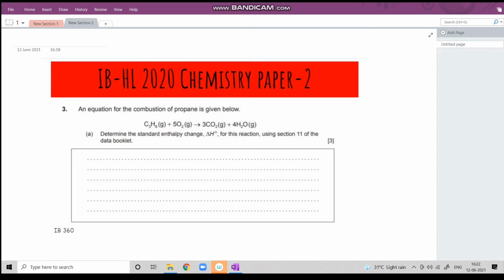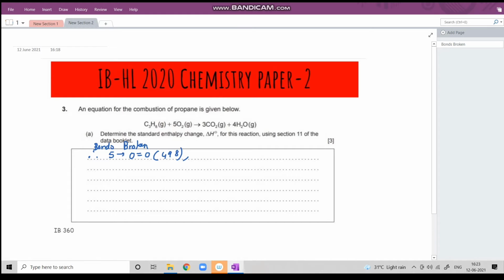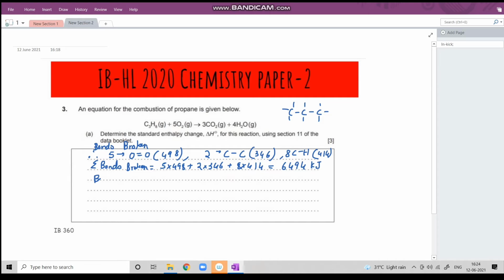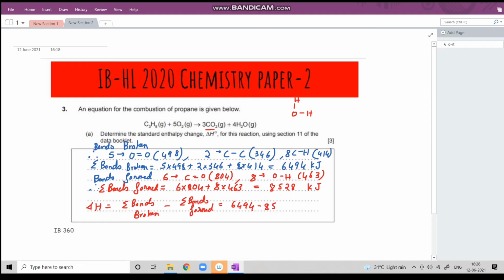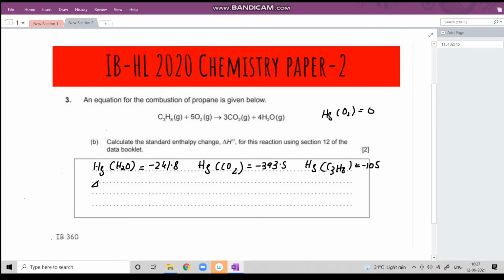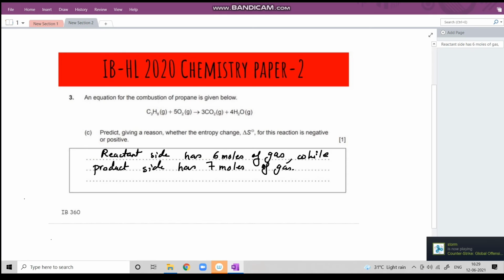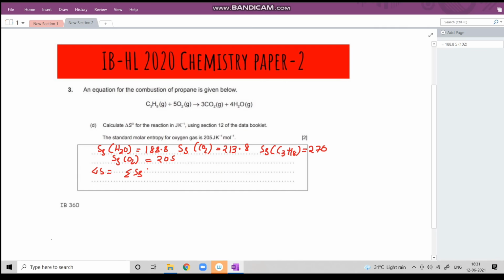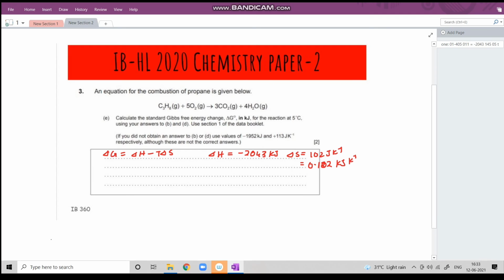IB Chemistry Solutions HL November 2020 Section B (Part 5) 💜😊🎉. IBDP IS WORTH IT WITH IB360 !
In this Video we discuss in details about the solutions of previous years IB Chemistry November 2020 HL Solutions of Question 1 a explained in a very easy manner by our faculty.

Time Stamps :
0:00 Intro
0:07 Question 3
9:26 Outro
IB
IB DIPLOMA
IS IB WORTH IT ?
IGCSE QUESTIONS
IB PHYSICS
IGCSE MATHS
IGCSE CHEMISTRY
IB TEACHERS
IGCSE SOLVED
IB SYLLABUS
IB SOLVED
IGCSE TOPPER
IGCSE PHYSICS
IGCSE MATHS
IGCSE CHEMISTRY
IGCSE BIOLOGY